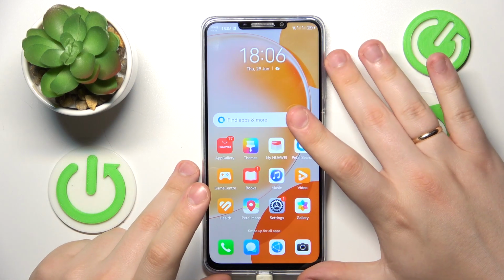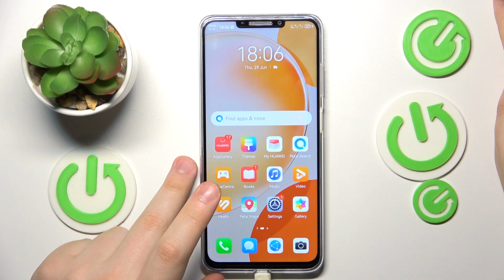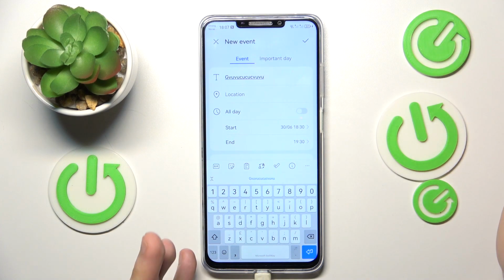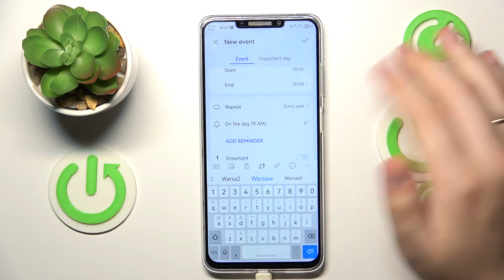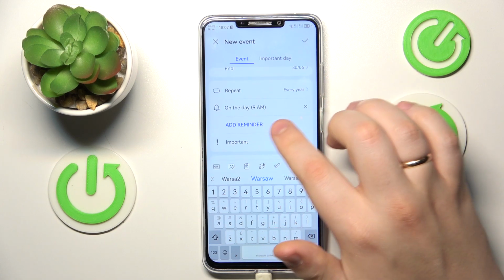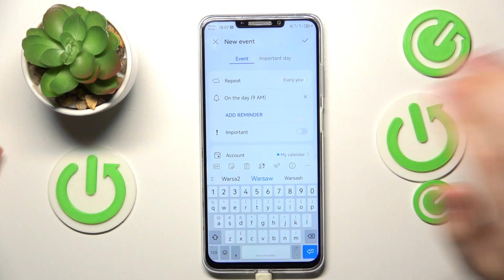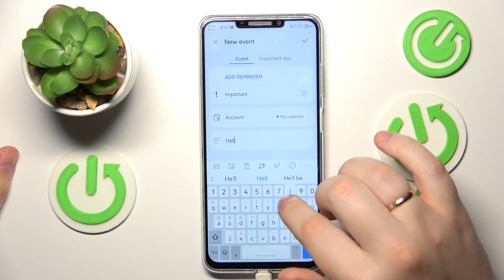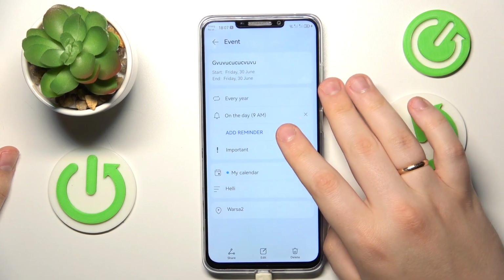How to Add Event to Calendar in HUAWEI Nova Y91 – Create Event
If you'd like to add an event to the calendar in your HUAWEI Nova Y91, then here we are coming to show you how to do it! In this video, we would like to guide you to the proper section, in which you cannot only add the event but also customize it accordingly to your needs. There you'll be able to for example add notes, set reminders, or change the notification sound. So let's follow all shown steps and successfully add an event to the calendar.

How to add reminder in HUAWEI Nova Y91? How to add event in HUAWEI Nova Y91? How to set up calendar event in HUAWEI Nova Y91? How to set up alert in HUAWEI Nova Y91? How to create event in HUAWEI Nova Y91?